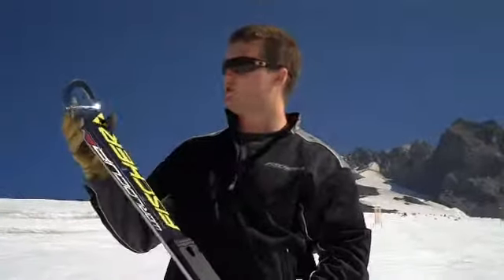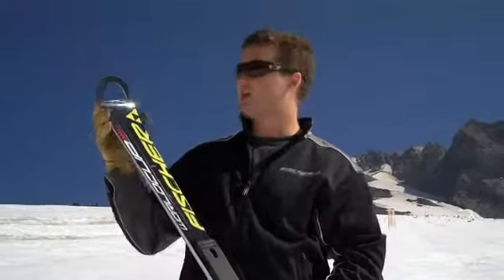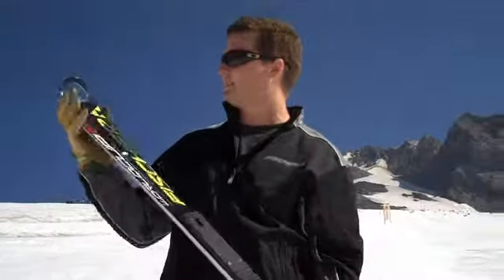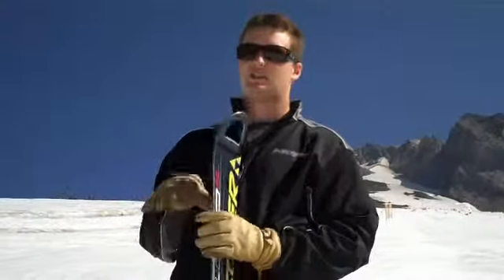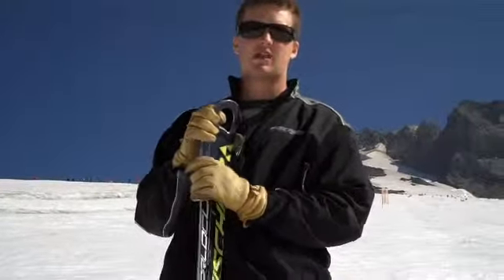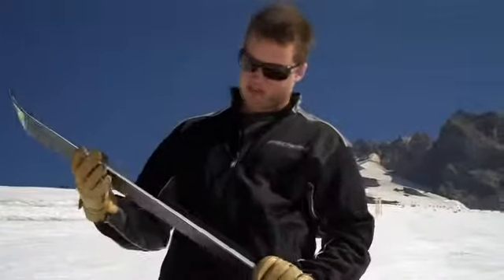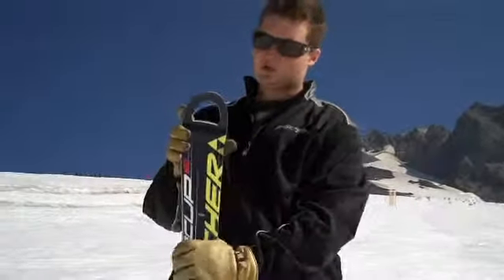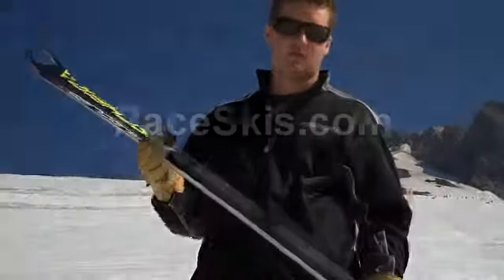Fischer Jr Slalom Skis 2010